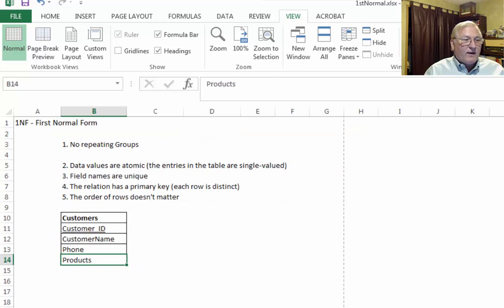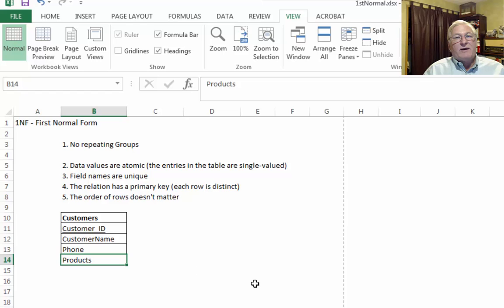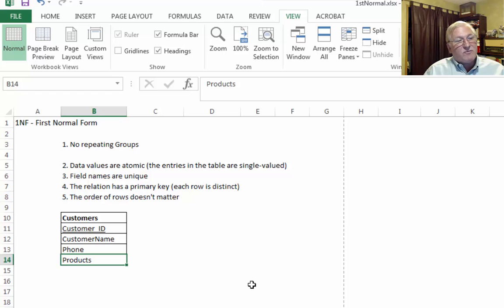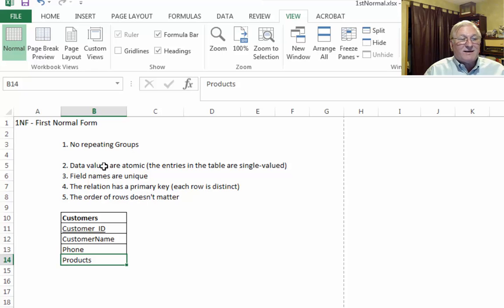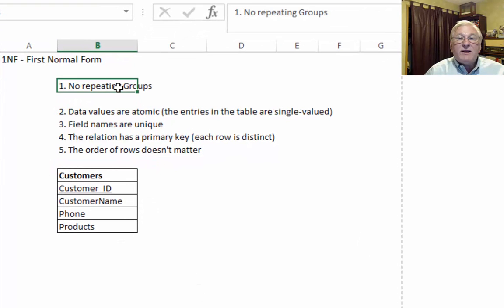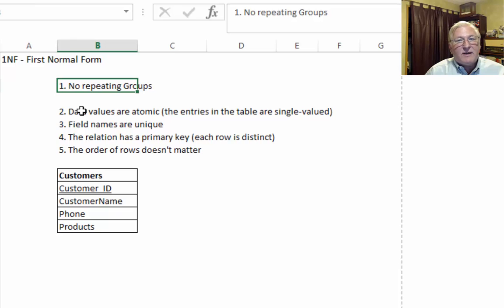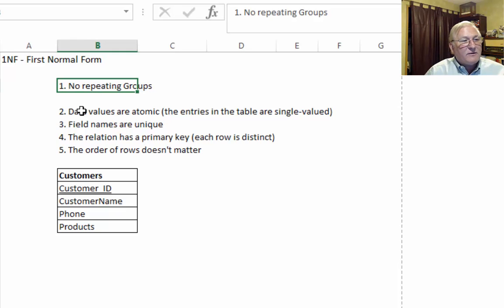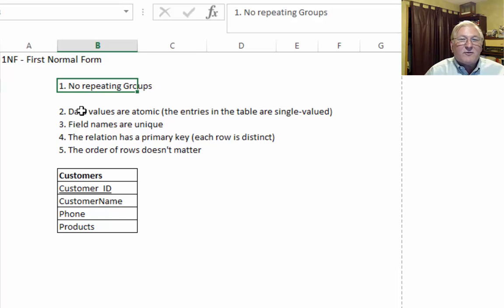1NF - Normalization Plain and Simple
Normalization in plain English part 1 of 4 - First Normal Form